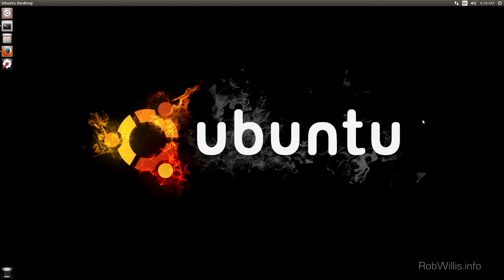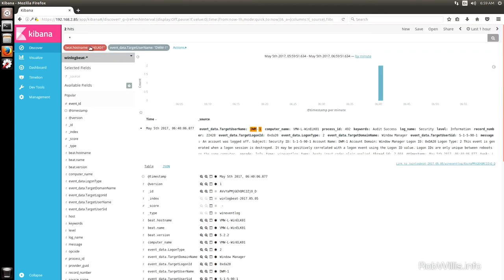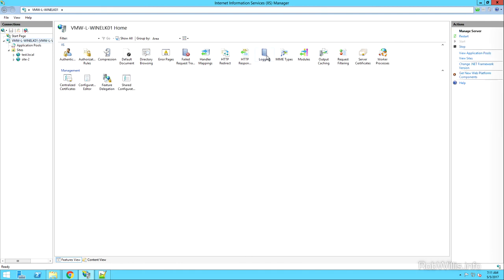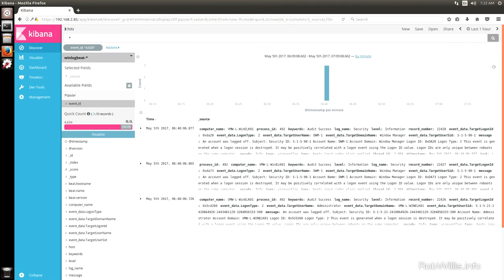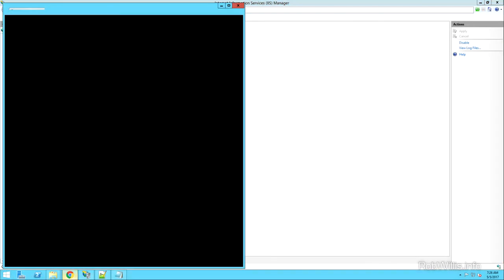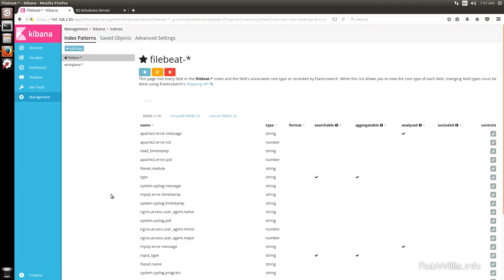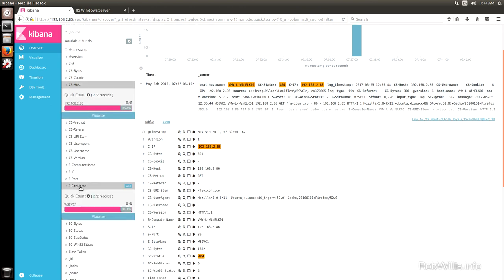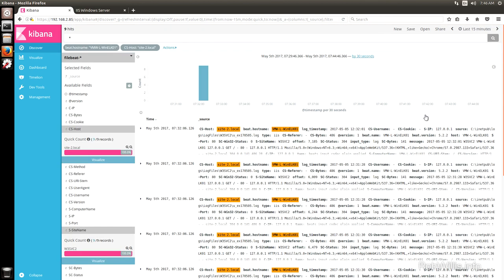ELK 5: Setting up a Grok filter for IIS Logs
In this video I demo how to setup a Grok filter on the ELK stack to parse out IIS logs received from Filebeat.

You can find the Grok filter download, all of the commands used, screen shots and more info on my blog post here: